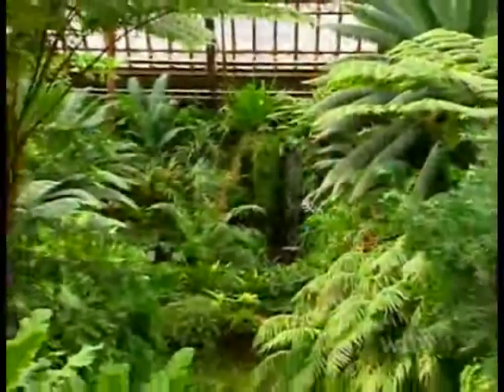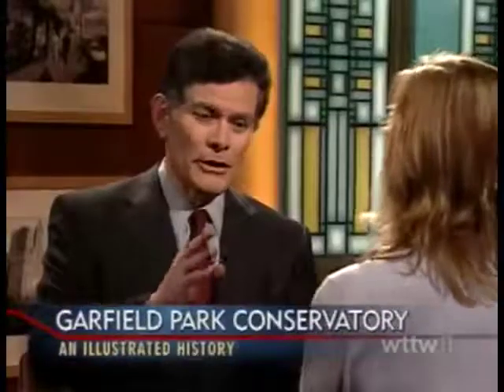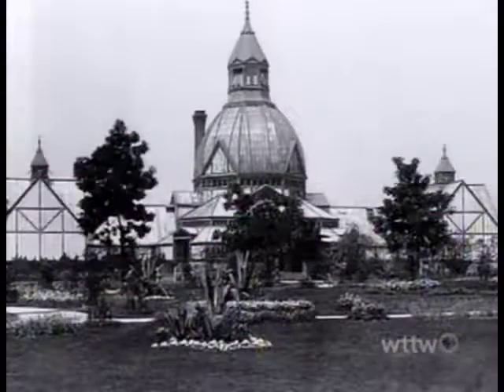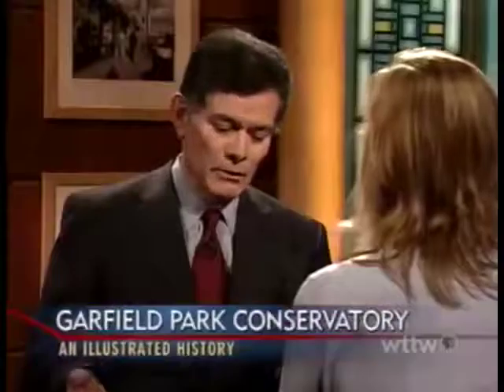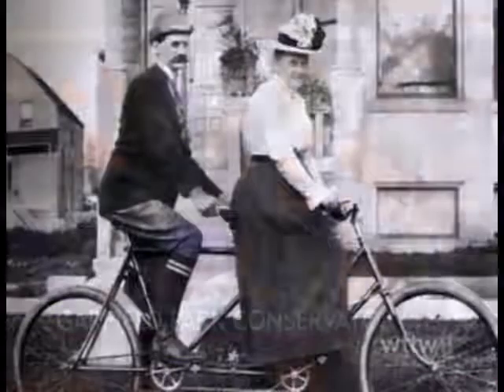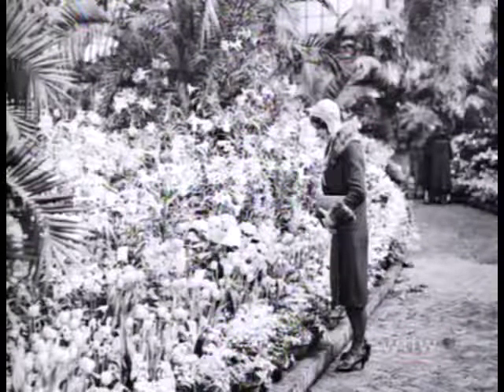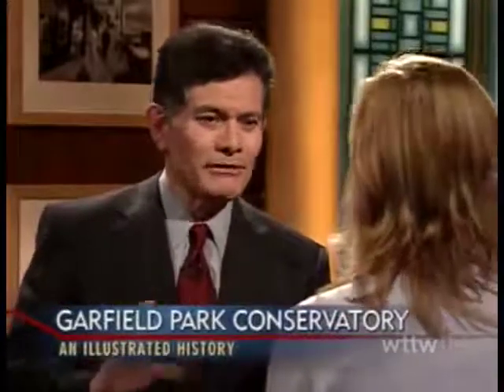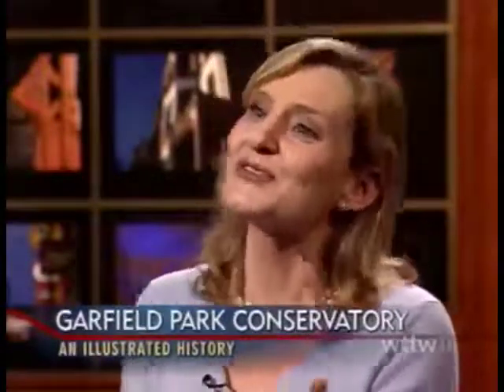Inspired by Nature on Chicago Tonight WTTW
Host Phil Ponce interviews historian Julia Bachrach about the centennial of the Garfield Park Conservatory and her book "Inspired by Nature," coauthored with Jo Ann Nathan. Aired Jan. 9, 2008